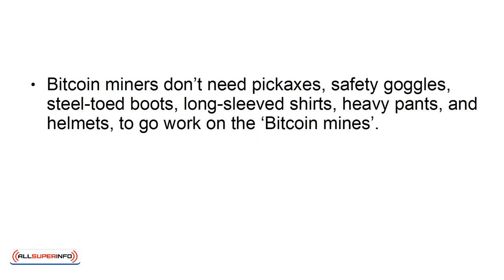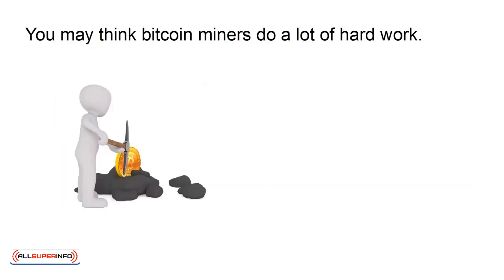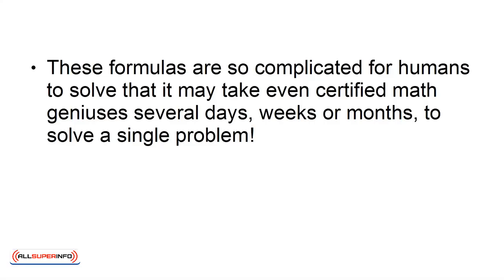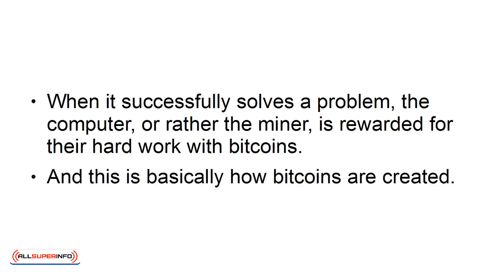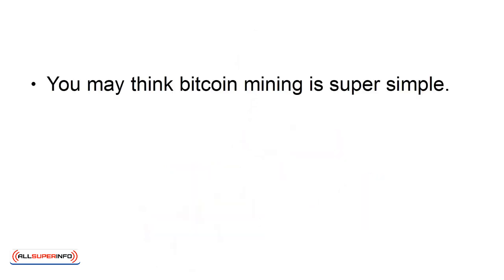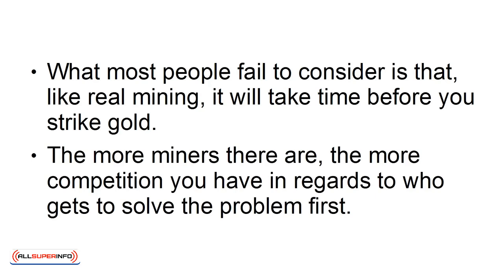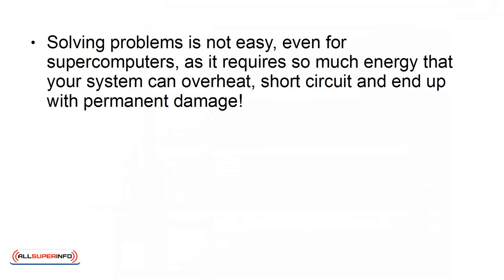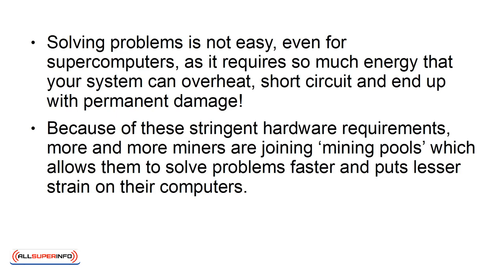video 9 How does Bitcoin Mining Work